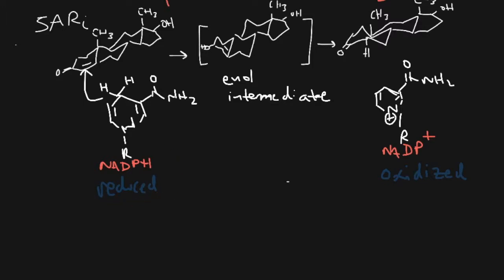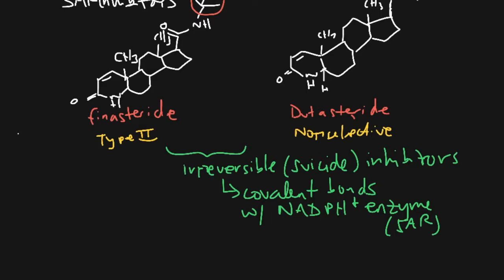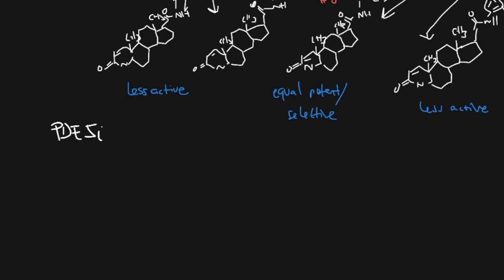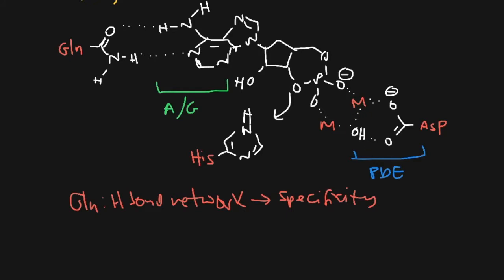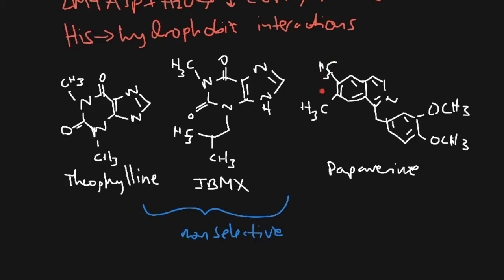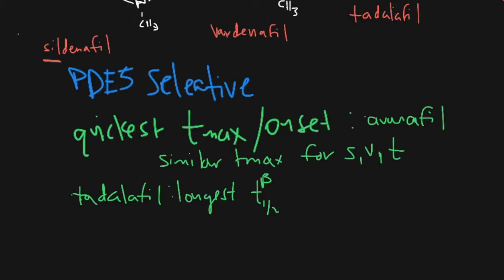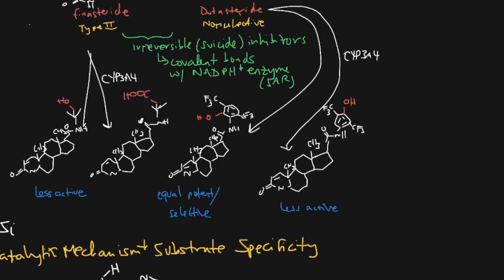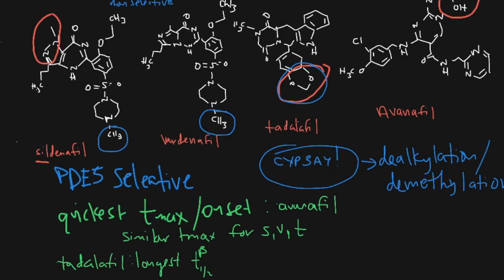Episode 2: 5ARi, PDE5i